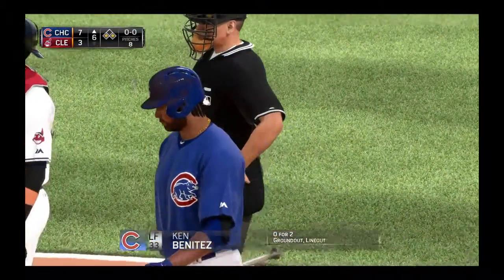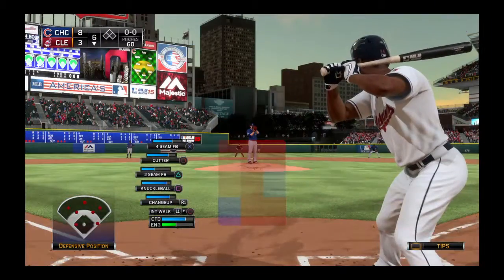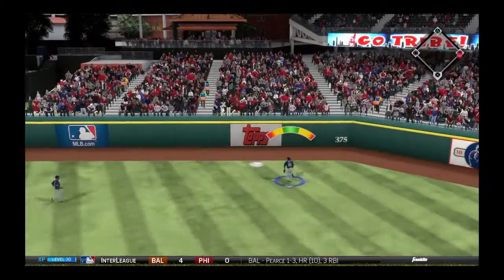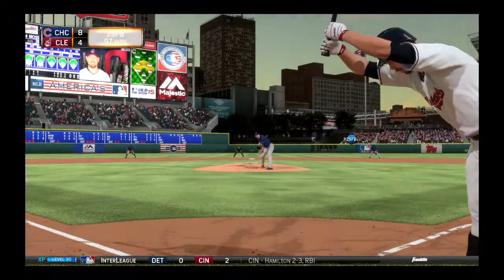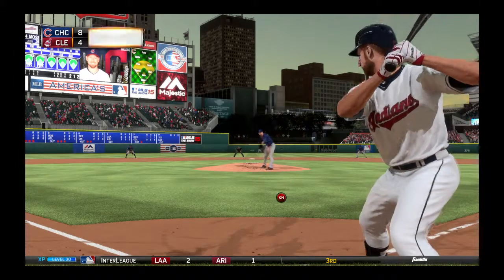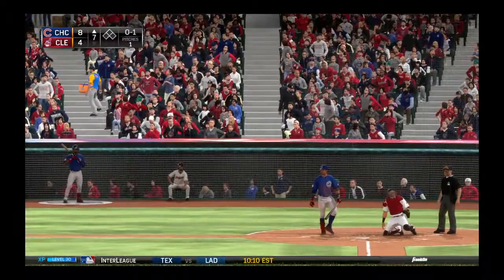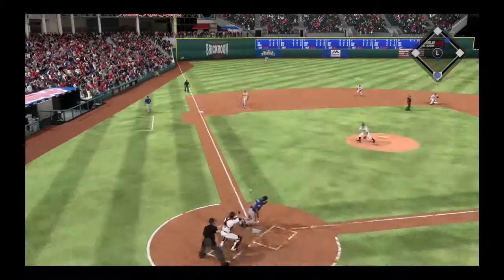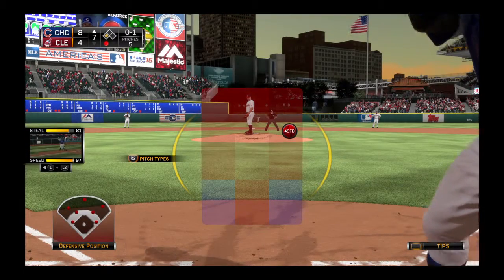MLB® 15 The Show™_20150629023813